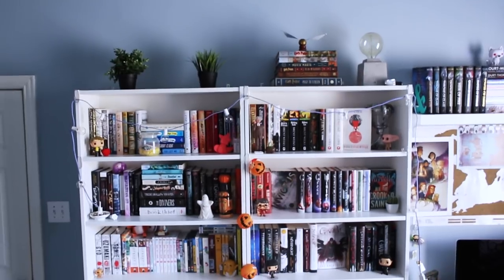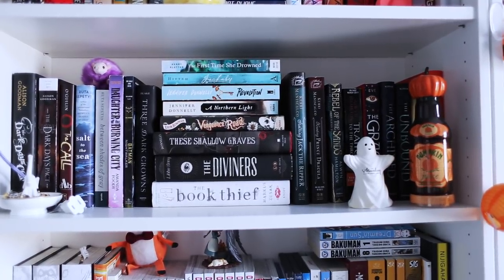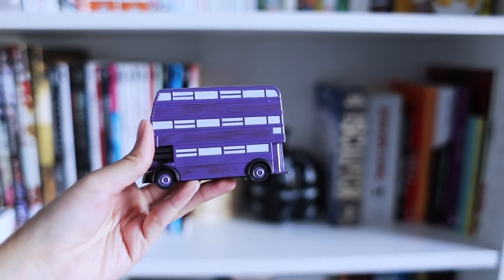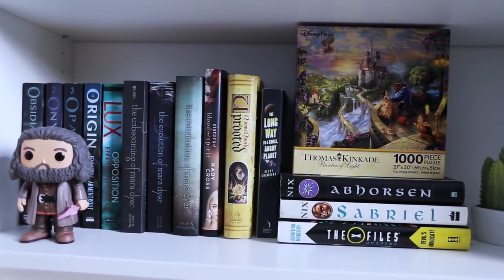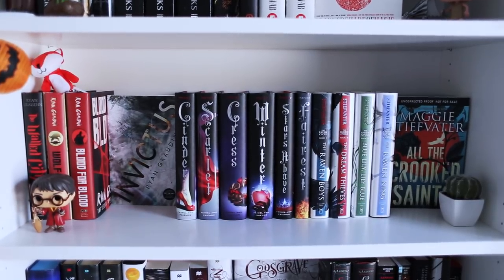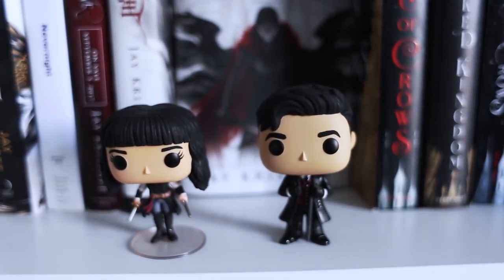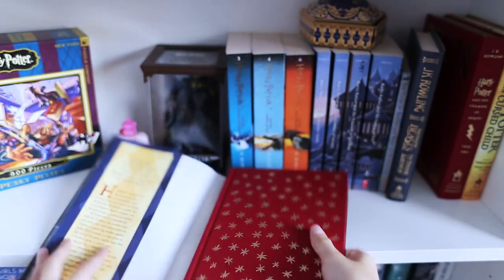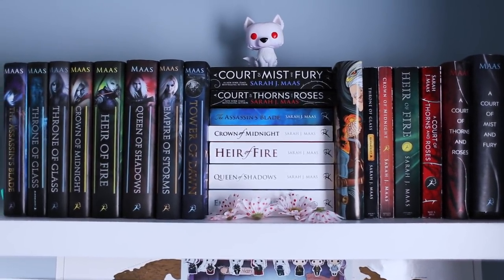BOOKSHELF TOUR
I love all my books. I MUST SHOW YOU ALL in the form of a bookshelf tour!!! Since I recently reached 1K subscribers, I decided to give you guys a bookshelf tour :) Enjoy xx